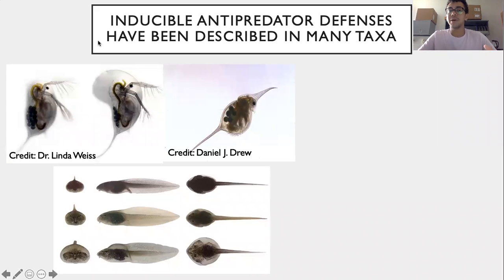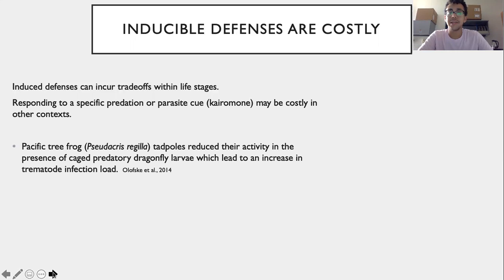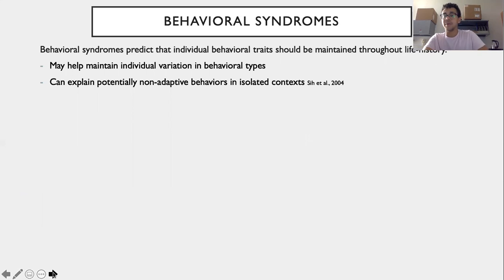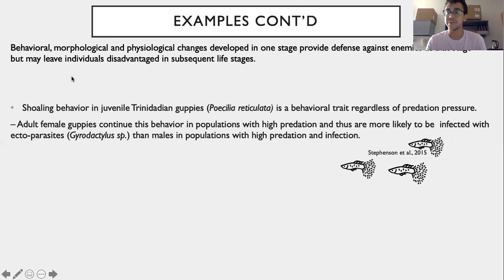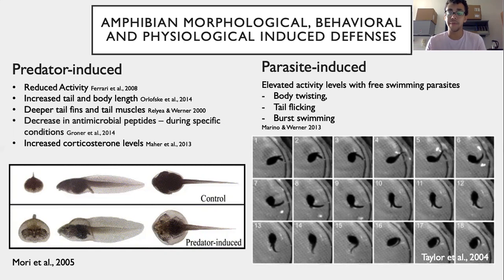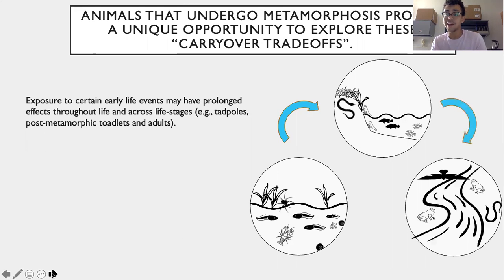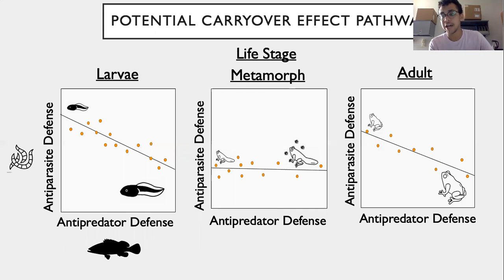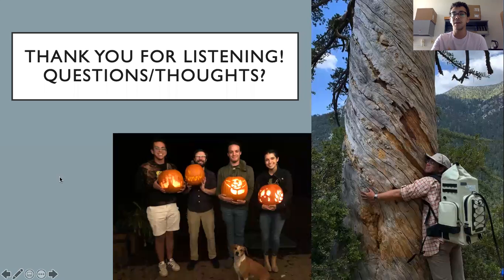Animal Behavior Society 2022 Presentation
Conceptual dissertation idea:
Phenotypic plasticity and carryover effects: Across life-stage tradeoffs in predation and parasitism